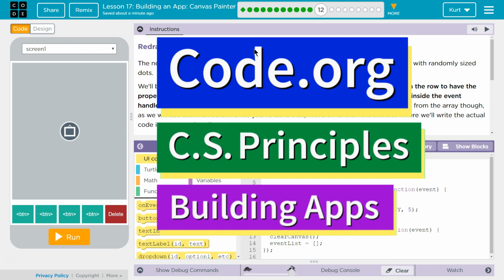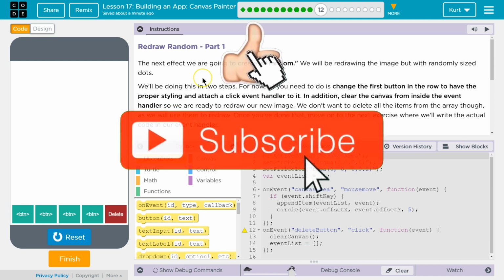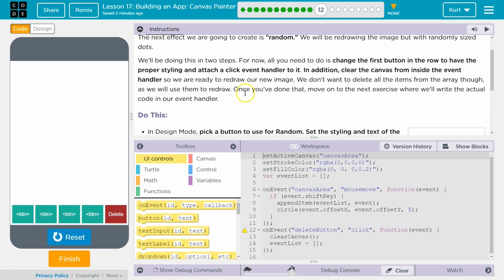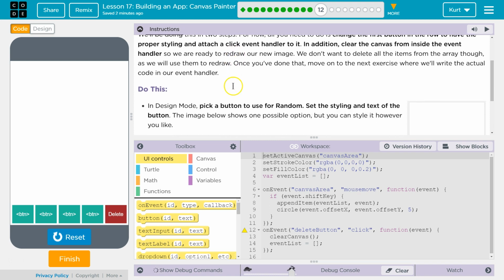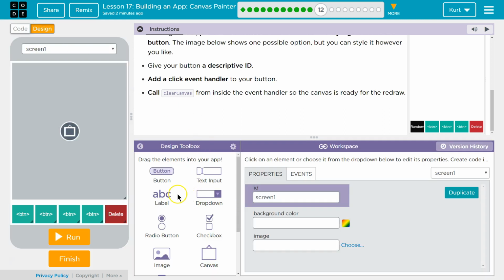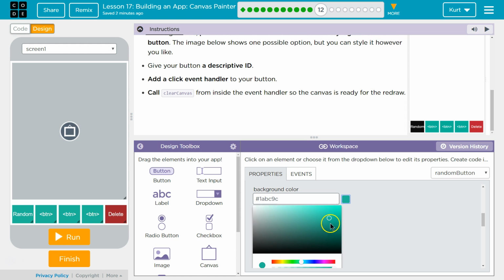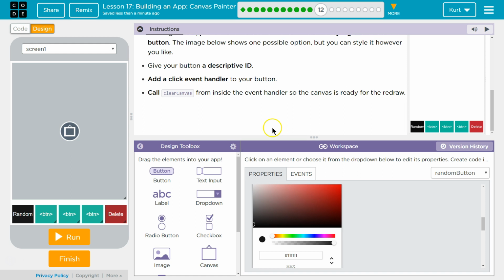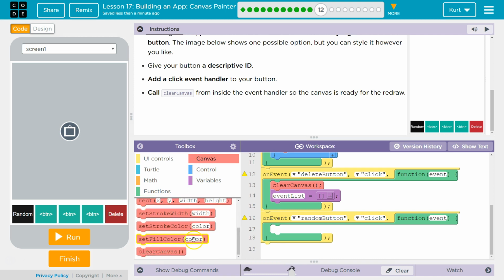Building an App Canvas Painter Lesson 17.12 Tutorial with Answers Code.org CS Principles